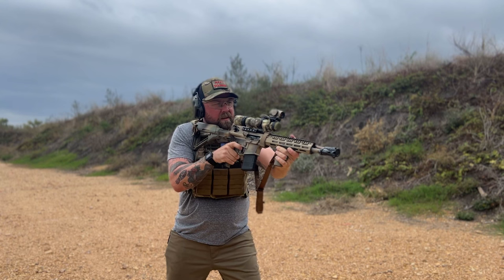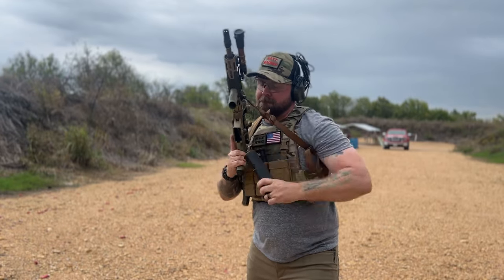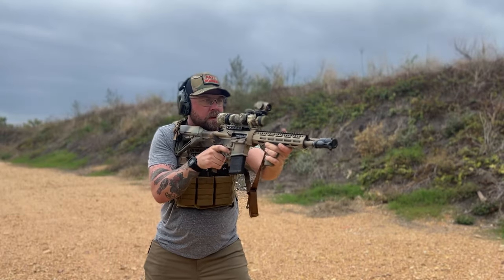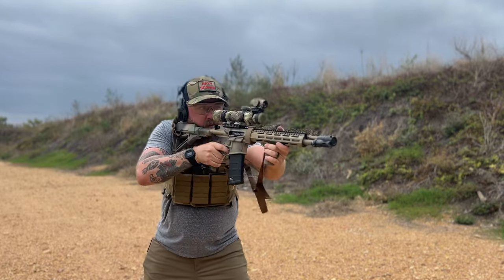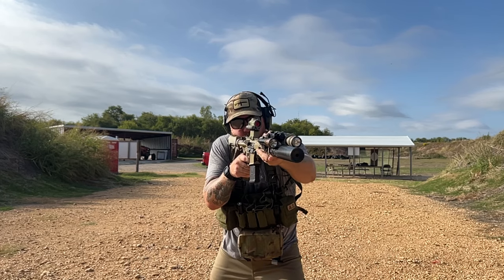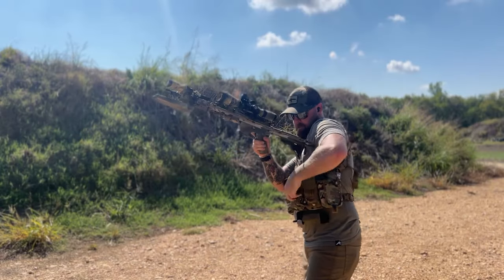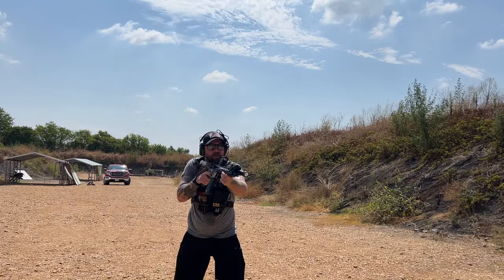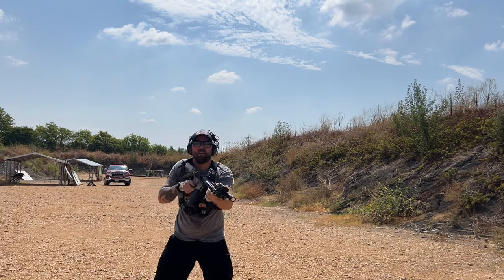Plate Carriers vs Chest Rigs in SHTF